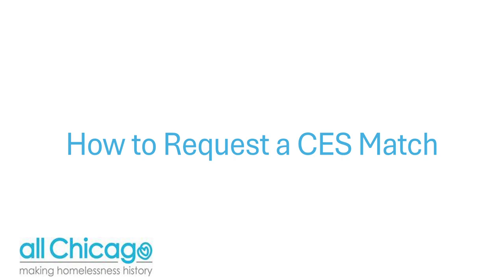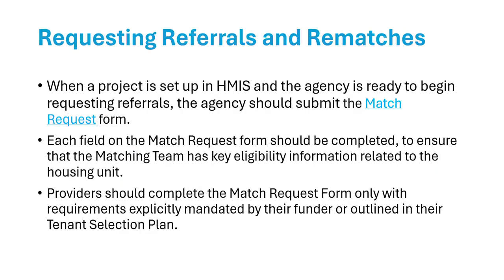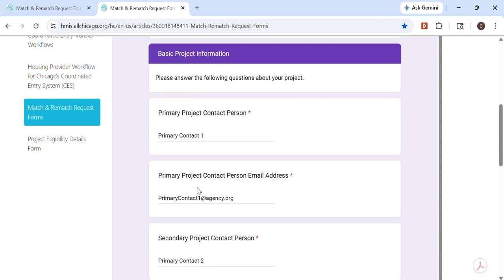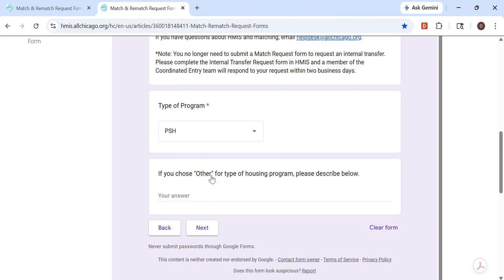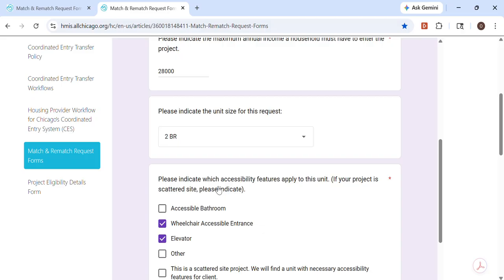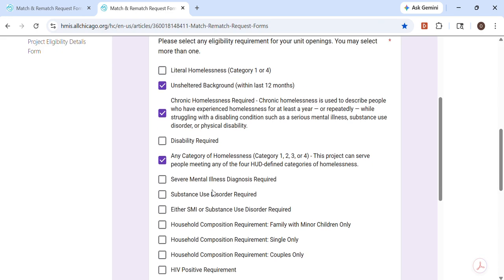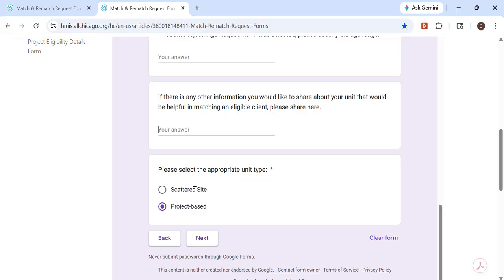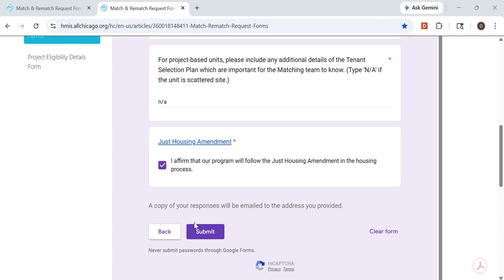How to Request a Coordinated Entry Match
This video is part of the Coordinated Entry Micro-Training series.

This training provides information for housing providers within the Coordinated Entry System on how to request a match for a housing vacancy.